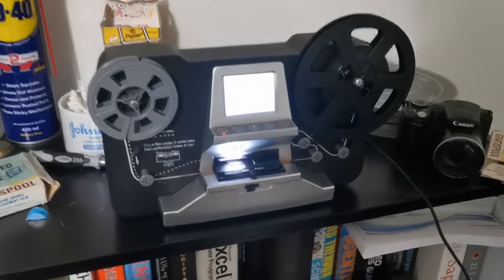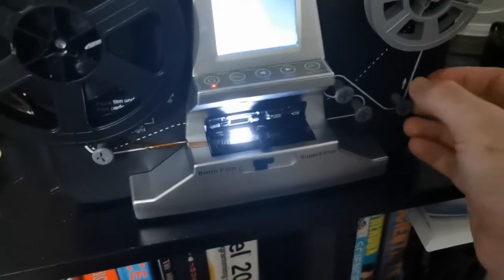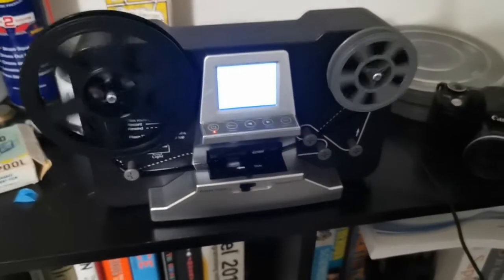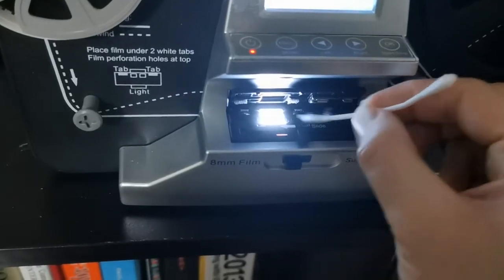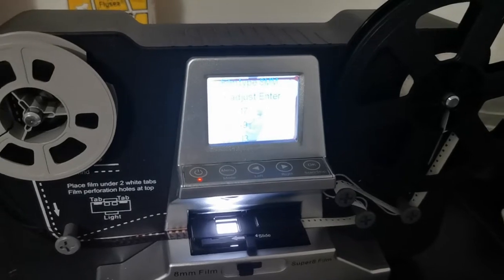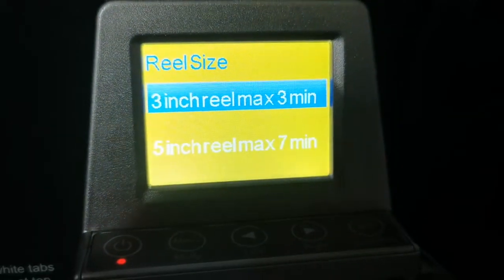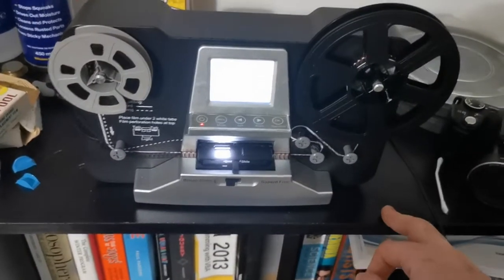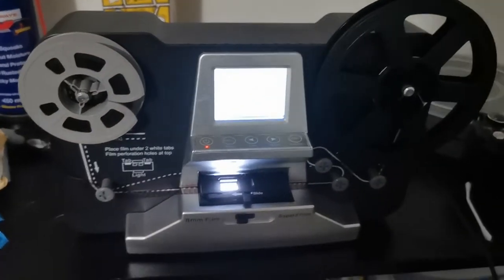Mersoco 8mm & Super 8 Reels to Digital MovieMaker Cine Film Scanner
Very reliable digitising scanner. I use this for converting 8mm and Super 8 Reels for customers and it has never let me down. There are useful features built in such as brightness, contrast and exposure adjust along with the very useful ability to adjust camera position incrementally through the settings. This allows you to ensure the whole frame is going to get captured for each exposure.

The machine comes with an SD card for saving the footage but this will never need removed if you have the setup beside your pc or if you have a laptop. I have the usb cable permanently attached so its as simple as choosing USB from the settings and the captured footage is available on your pc.

Like any digitising machine you will need software to crop the frame and alter the speed. You will need to slow the rate down by around 0.5 and you can also boost the colour and if it was a bad reel you can even stabilise the footage with most video editing programs.

I have had great results with this machine and have a lot of feedback from customers thanking me for the accuracy of the capture. They have been able to relive their childhood memories thanks to the quality of this item.